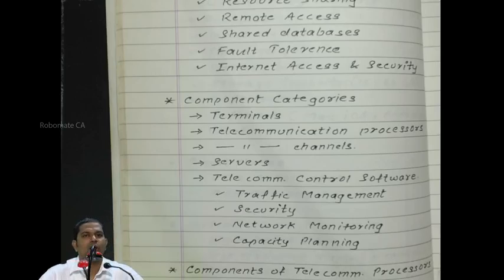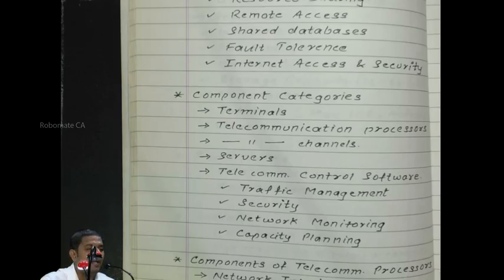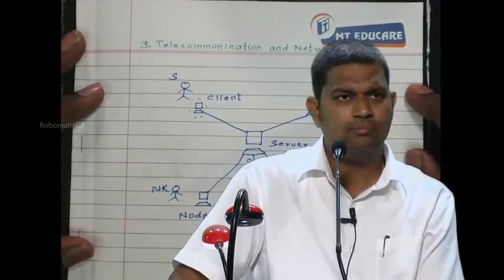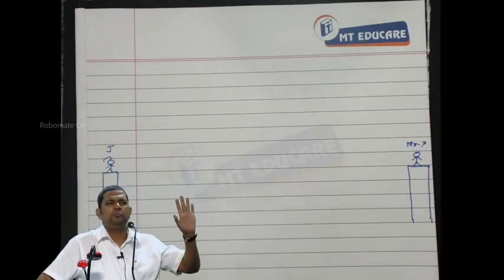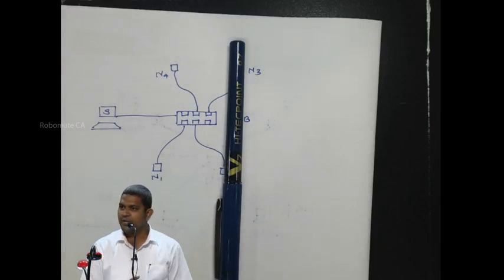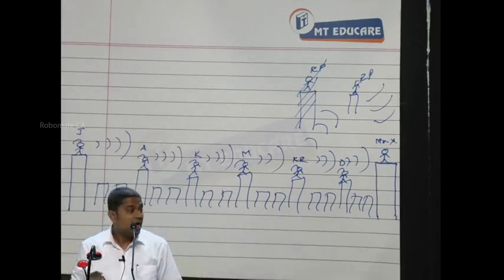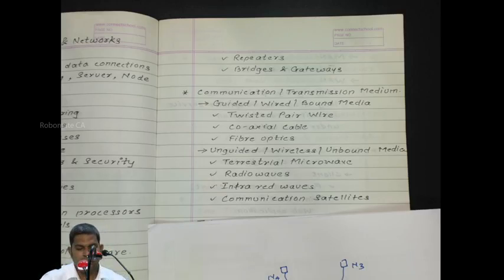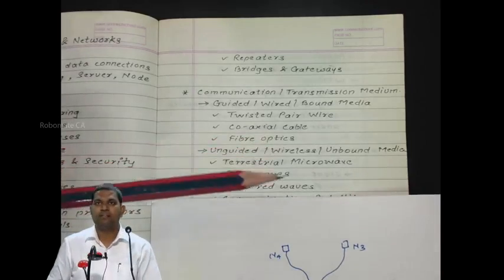Telecommunication and Networks part2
easy understanding in english